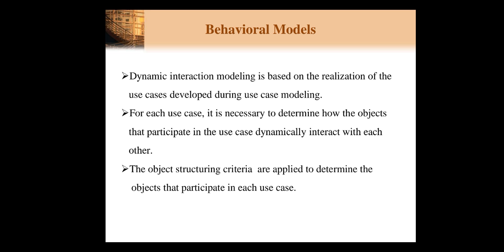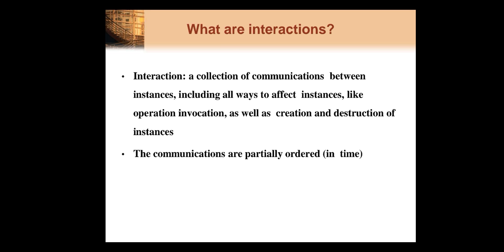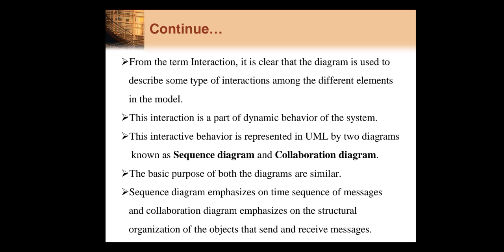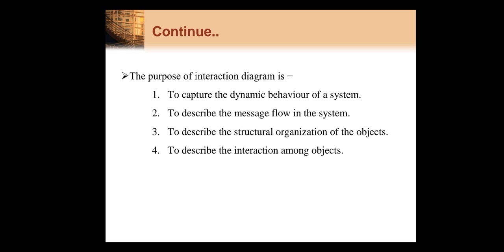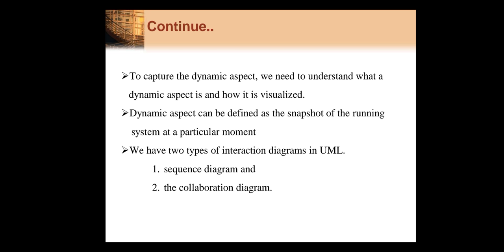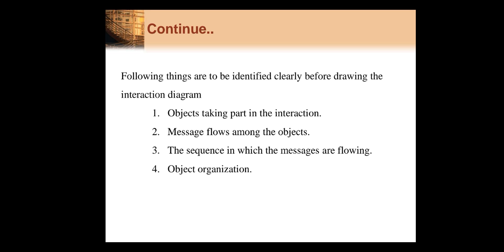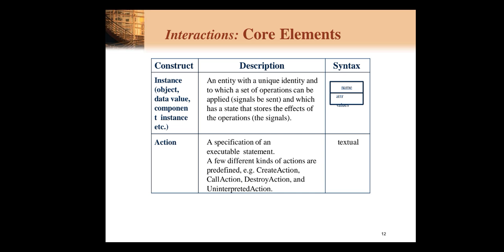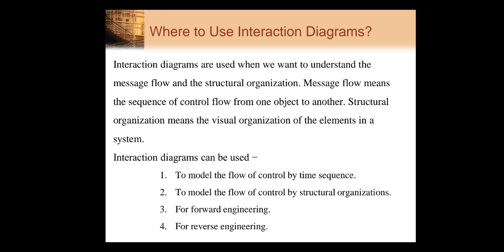Behavioral modeling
What is Interaction Diagram